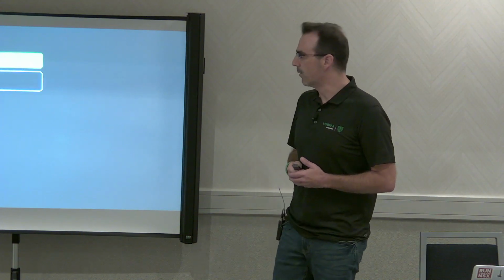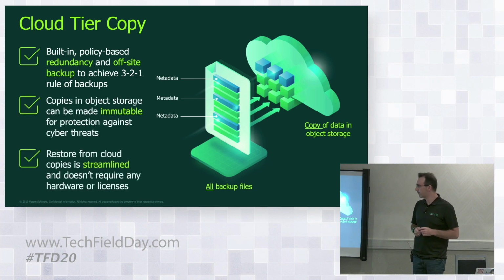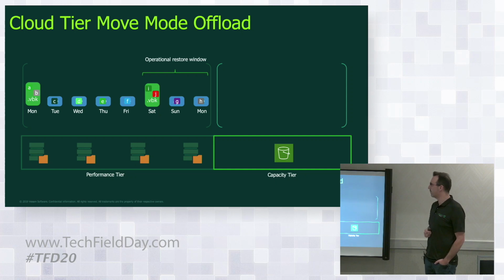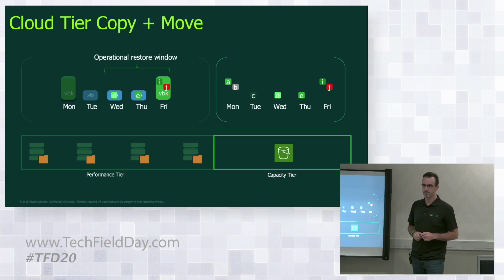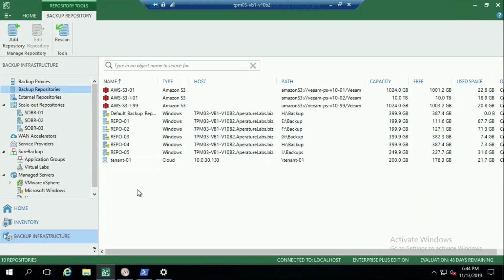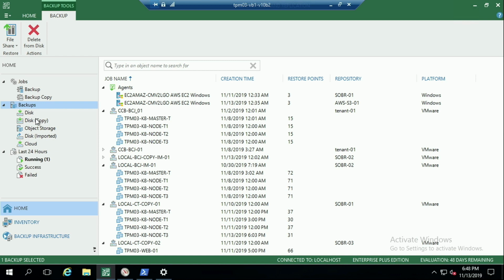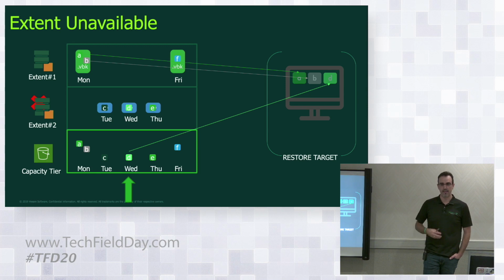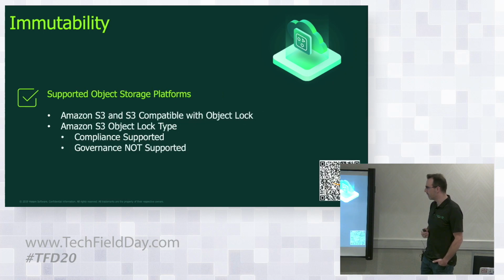Veeam Cloud Tier Copy Mode & Immutability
The Veeam Cloud Tier has a number of new enhancements coming. Anthony Spiteri previews the new copy mode and immutability capabilities coming that will allow organizations to store data in the cloud with much more logic and capabilities. This is technology coming in Veeam Availability Suite v10.

Presented by Anthony Spiteri, Senior Technologist

Recorded at Tech Field Day 20 in Silicon Valley, CA on November 13, 2019.